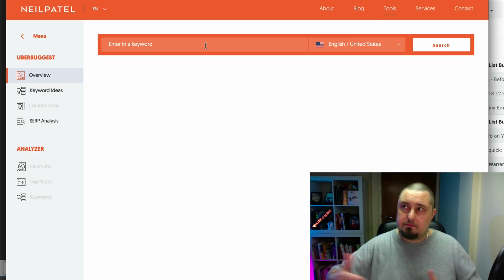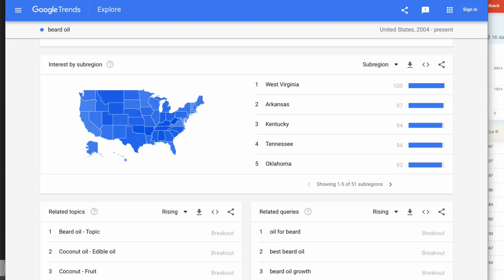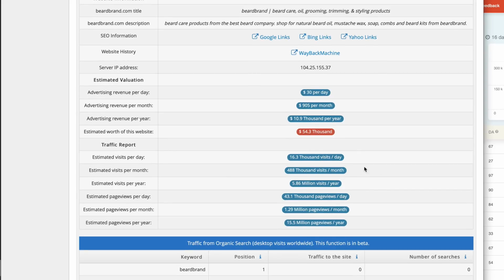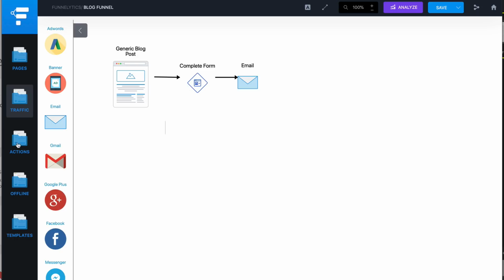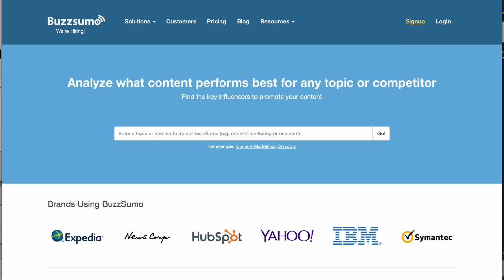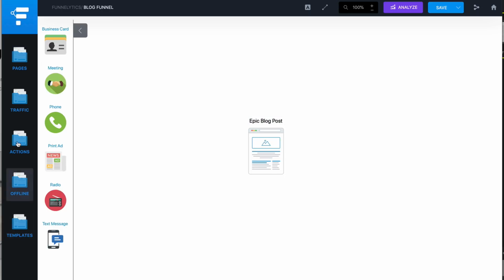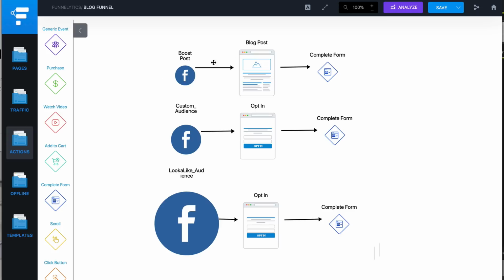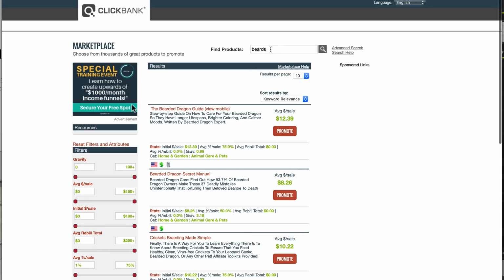The Ultimate Guide To Making Money From Your Website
Here's a step by step guide to making money from your website.

It's a 5 step plan that I've outlined, and during this vide we go deep into each step.

1. Check competition / reverse engineer
2. Build an email list
3. Content marketing plan
4. Get traffic and backlinks
5. Make additional profit

Step 1:

The tools we use are...

Ubersuggest
KWfinder
Google Trends
SimularWeb.com
Rank2traffic.com

Aweber
ActiveCampaign
Thrive Themes

Step 3:

The tools we are...

Buzzsumo.com
Round up posts
Micro content

Step 4:

We use...

Facebook ads, and industry forums.

Step 5.